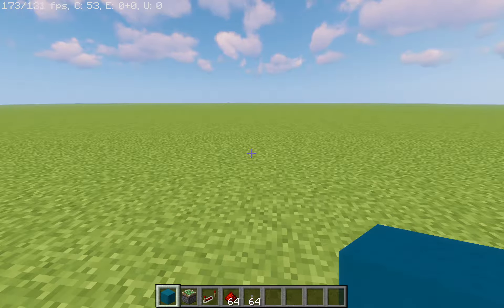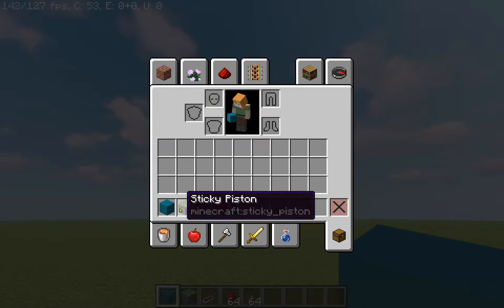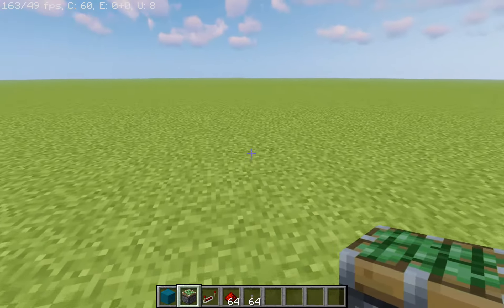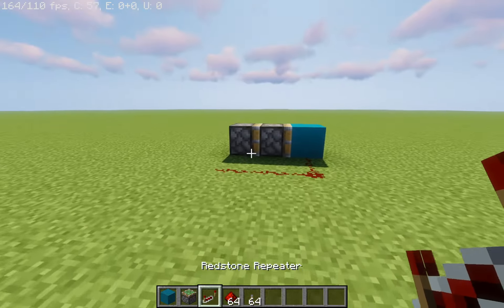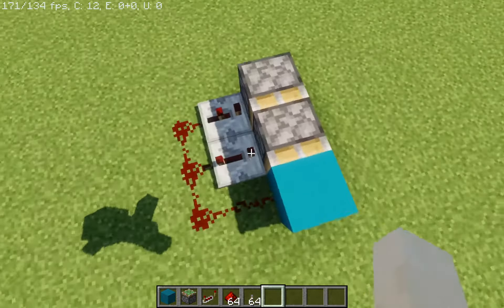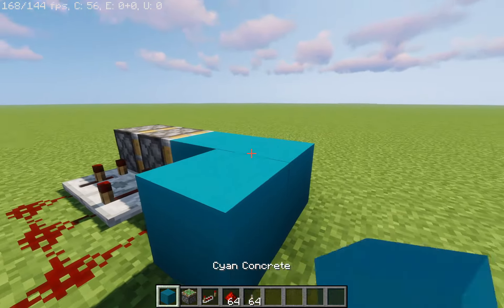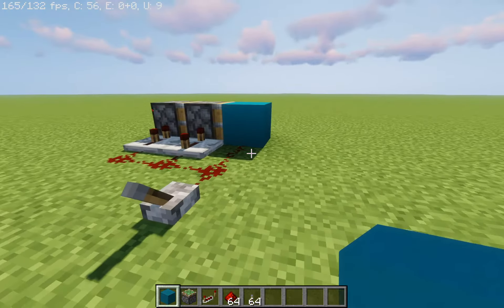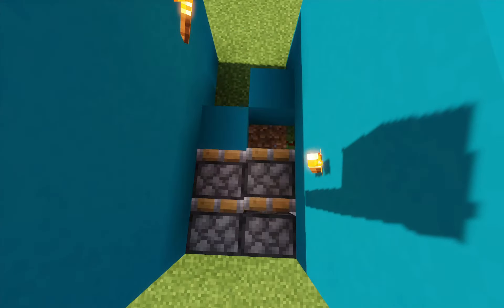How To Make A Easy Horizontal Double Piston Extender || Minecraft 1.16